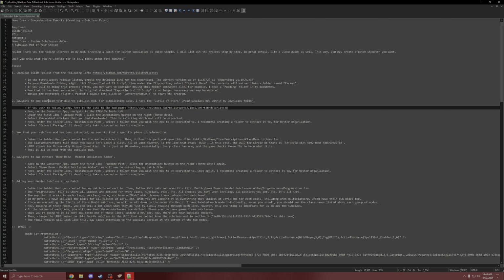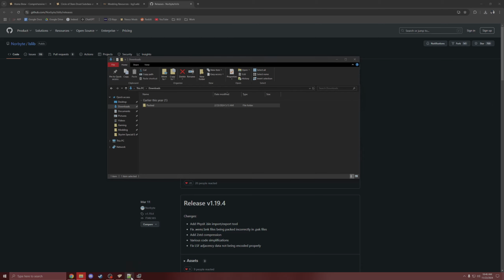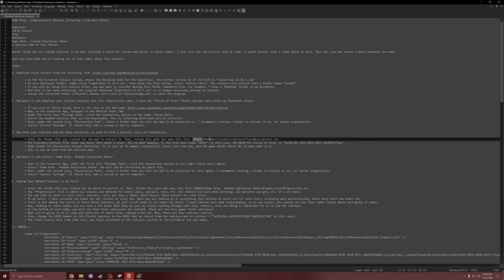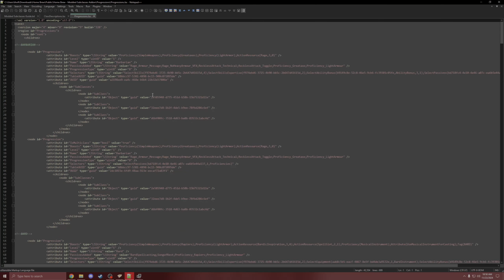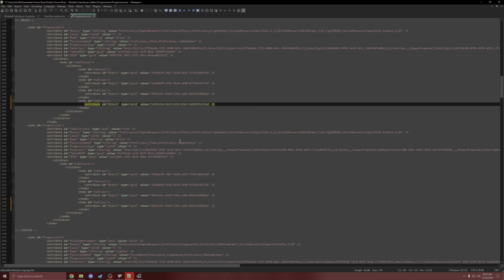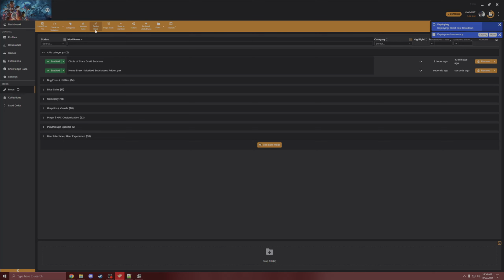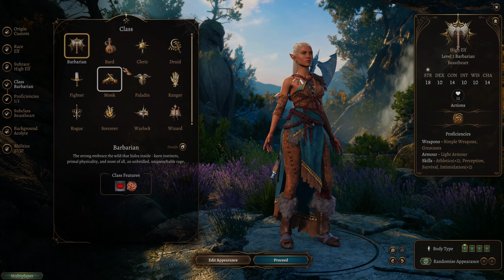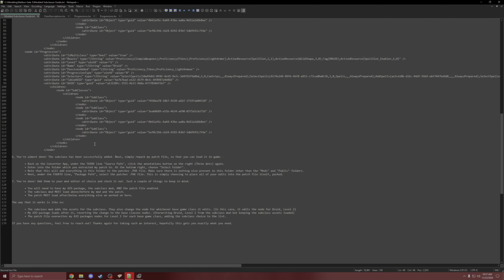Home Brew - Comprehensive Reworks (Adding Subclasses)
A short guide on how to add subclasses to my mod for Baldurs Gate 3, Home Brew - Comprehensive Reworks.